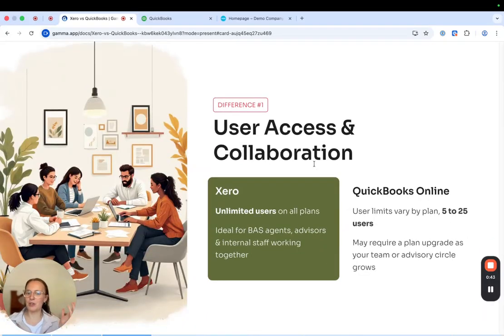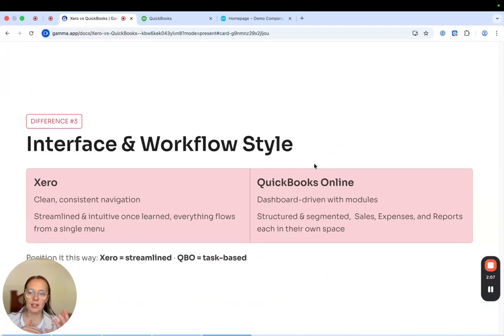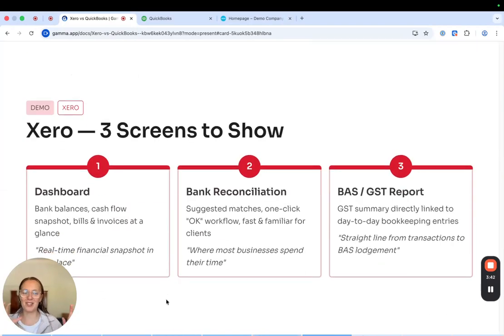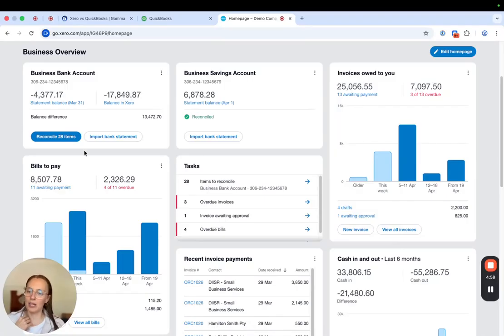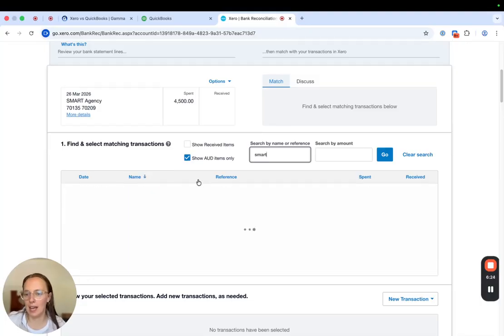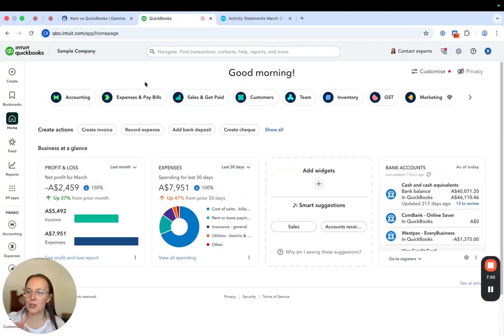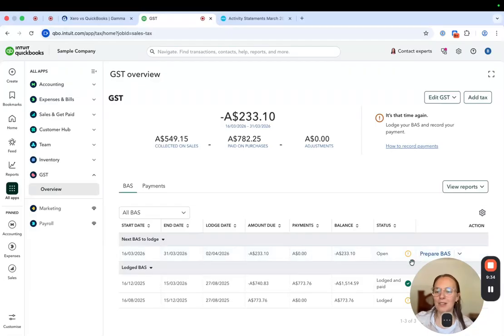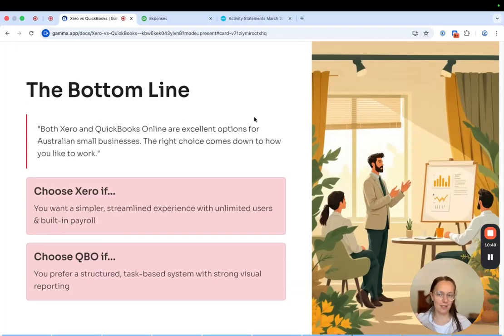Xero vs QuickBooks: Key Differences Explained 📊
Trying to choose between Xero and QuickBooks? In this video, I break down the key differences and similarities to help you decide which accounting platform is the right fit for your business—especially if you're operating in Australia.

I cover everything from user access and payroll features to interface usability, reporting, and bank reconciliation. Plus, you’ll see a live demo of both platforms so you can compare them side-by-side in real time.

👉 Stick around until the end for my personal recommendation!

- Key differences between Xero and QuickBooks
- Payroll and compliance features (Australia-focused)
- User experience and dashboard comparison
- Reporting and bank reconciliation capabilities
- Which platform is better depending on your business needs

- Startups and founders
- Accountants and bookkeepers
- Anyone choosing between Xero and QuickBooks

🔗 Related Resources

Which platform are you currently using — Xero or QuickBooks?